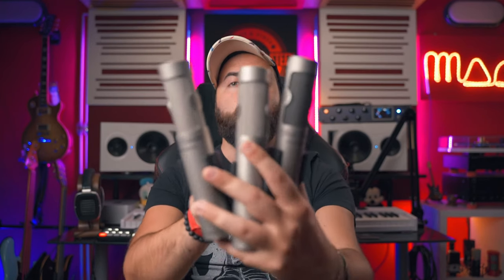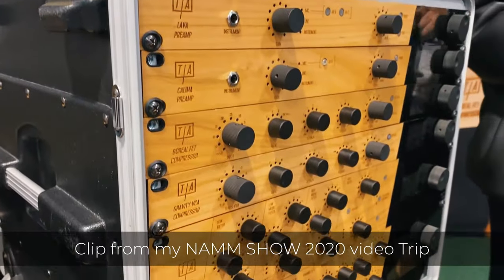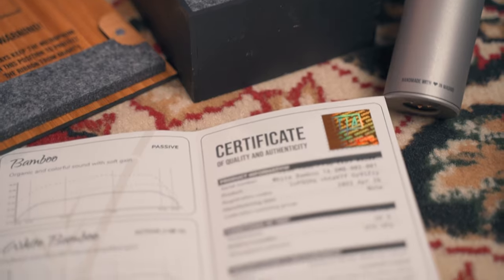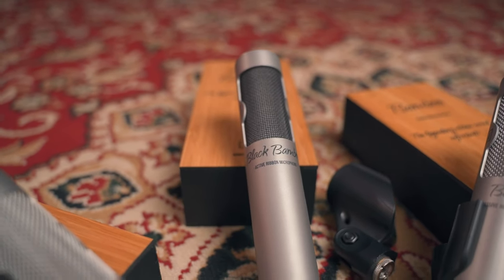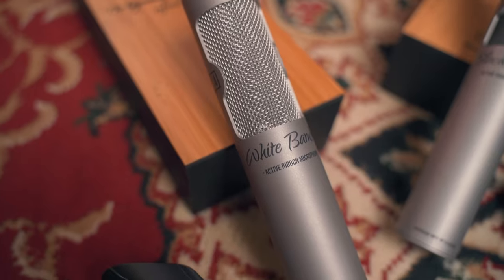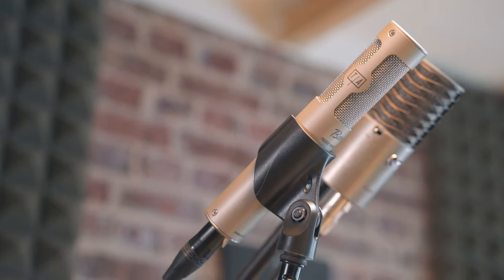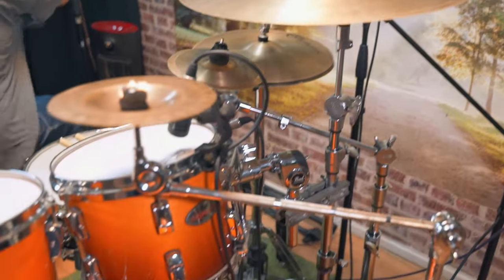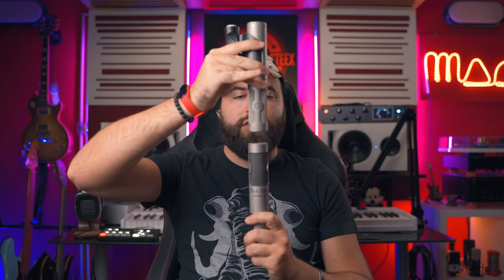SO SMOOTH! | TIERRA Audio BAMBOO Ribbon Microphones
Testing the new Passive Bamboo Ribbon microphone and the two active ribbon microphones White Bamboo and Black Bamboo.
Tested on male and female vocals, acoustic guitars, electric guitars, drum overheads and rooms.

Artists:
Male singer: Jacopo Siccardi
Female singer: Beatrice Frattini
Drummer: Omar Maiorano

TIMESTAMPS:
0:00 - Intro
0:52 - Introduction to TIERRA Audio brand
1:59 - Lundahl Transformer
2:52 - Differences between White, Black and passive ribbon microphones
5:50 - Singing Vocals Test
10:23 - Talking Vocals Test
14:42 - Acoustic Guitar Test
19:15 - Electric Guitar Test
25:57 - Overheads + Kick/Short Room Drum Test
30:43 - Overheads + Room Drum Test
32:29 - Conclusions